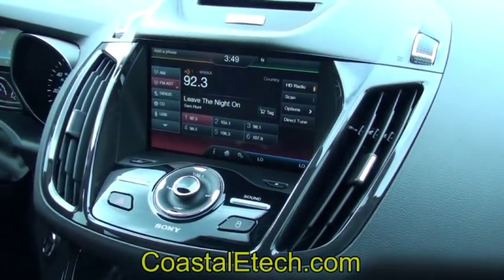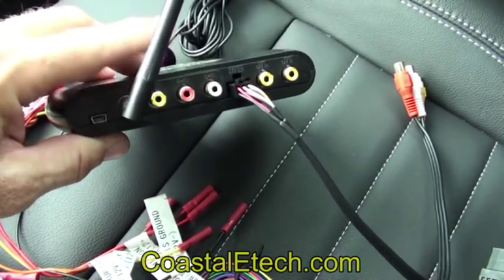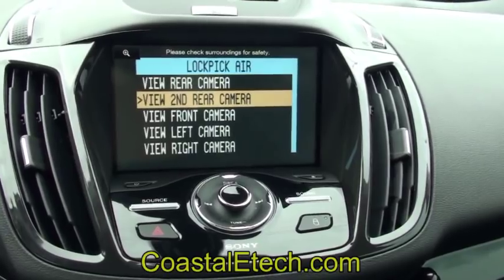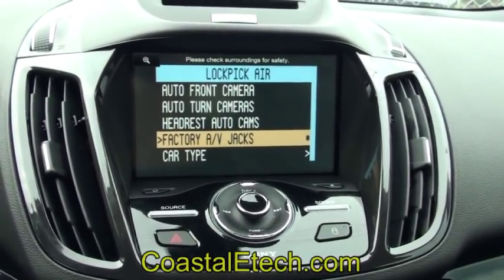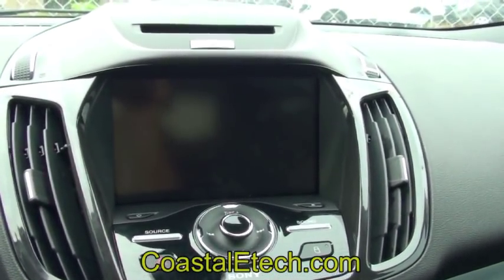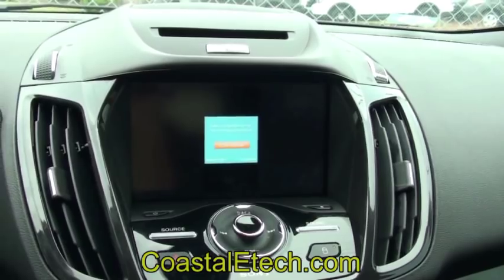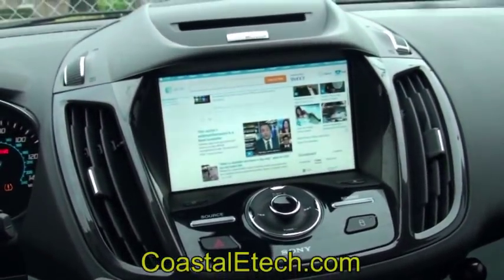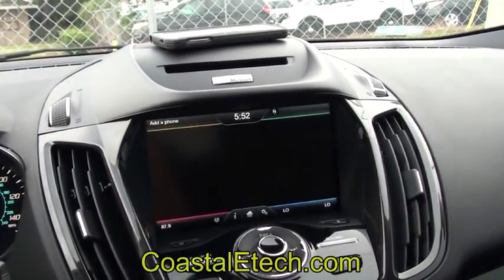LOCKPICK AIR Demonstration in the Ford Escape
Installation and Demonstration of the new LOCKPICK AIR in the 2014 Ford Escape.